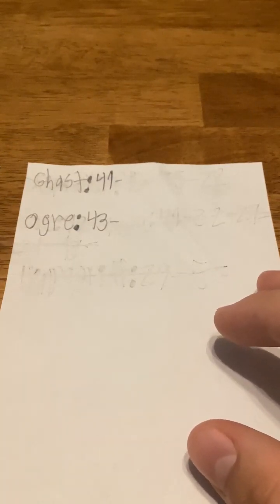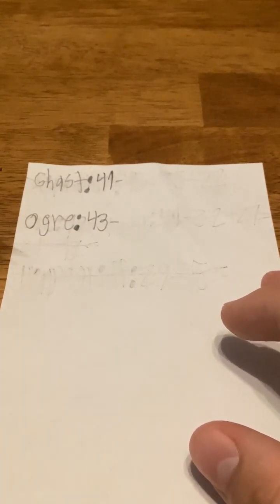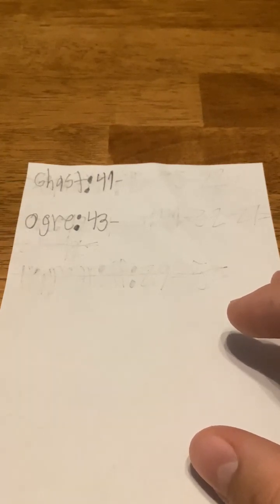Palisade Ultra (T1 M4: Ghast vs Ogre)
Next match will be Minotaur and Centaur. Vote in the comments below.

Warning: Dnd action in video may be unsettling for those who don't understand dungeons and dragons.